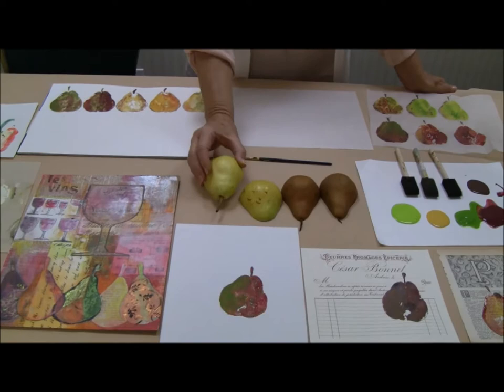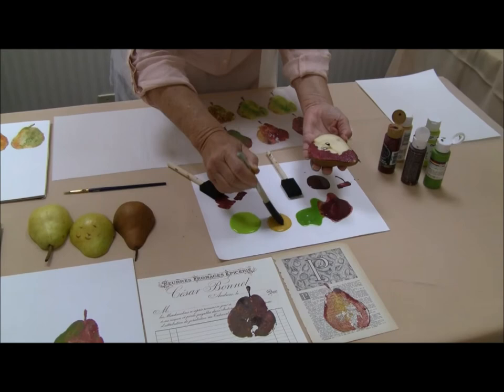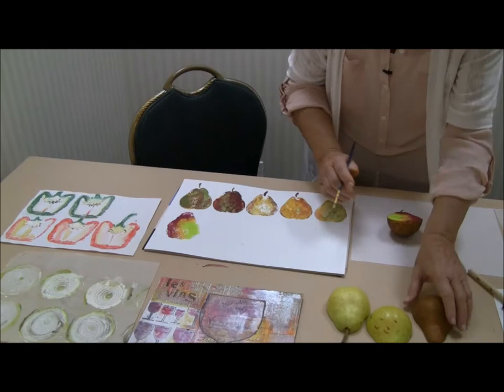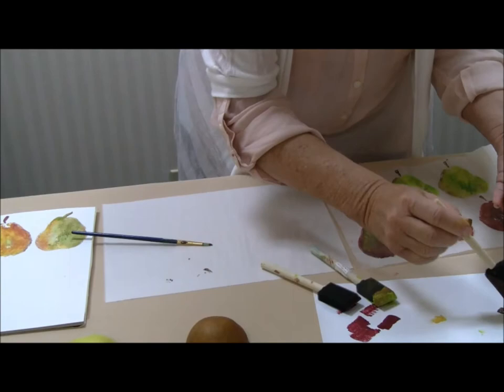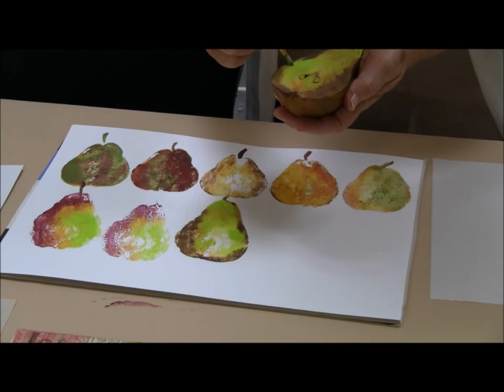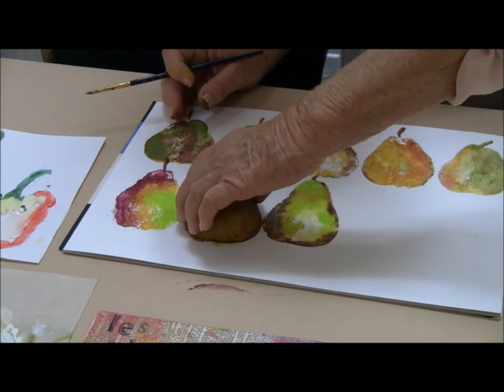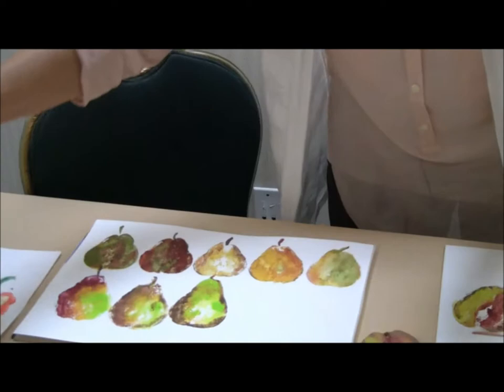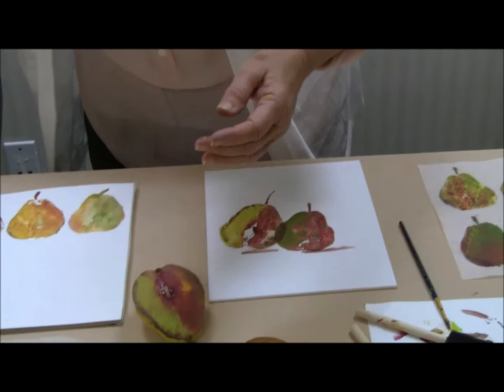Mixed Media in Minutes: Stamping with Produce with Linda Blinn.wmv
Learn how to use produce to create mixed-media stamping techniques for collage, or art journals.